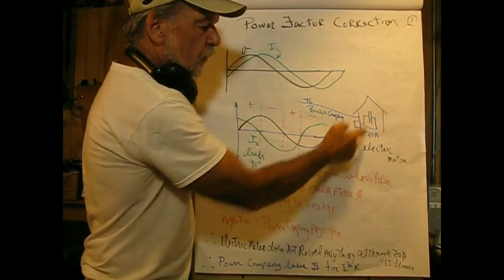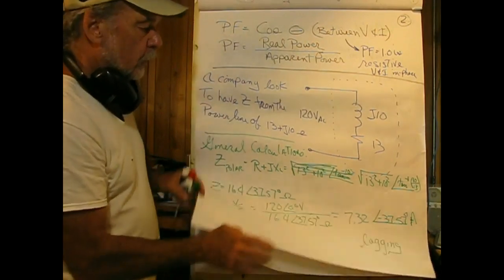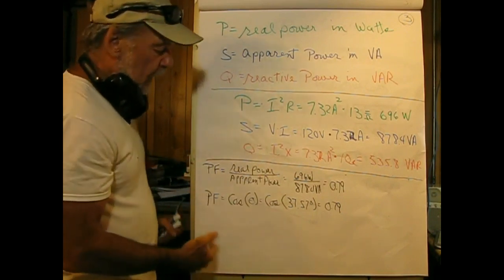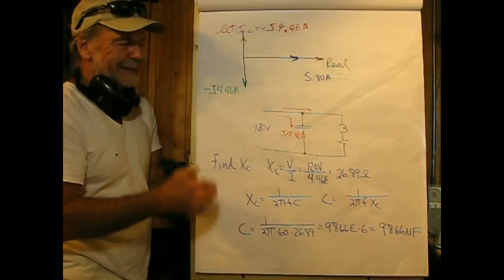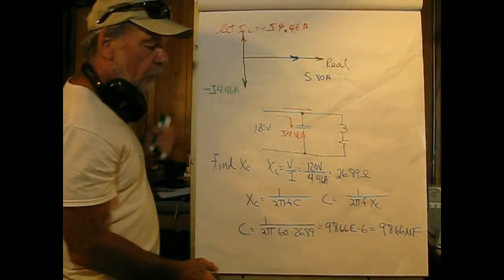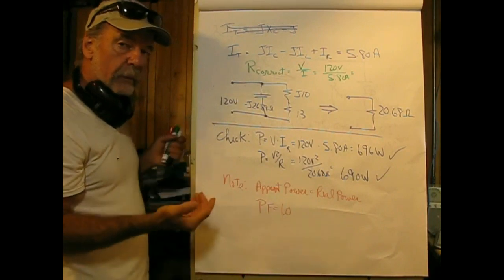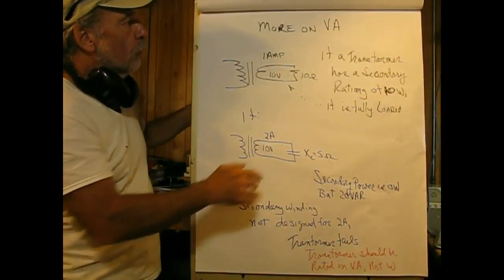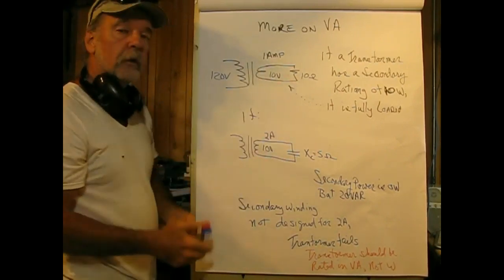Industrial Electronics, 18 Power Factor Correction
Industrial Electronics Course, 18 Power Factor Correction